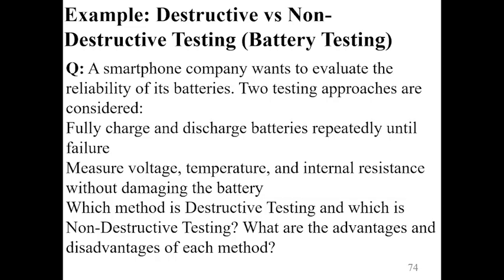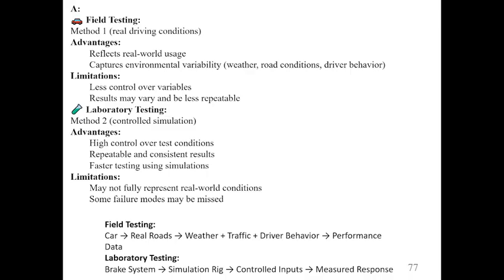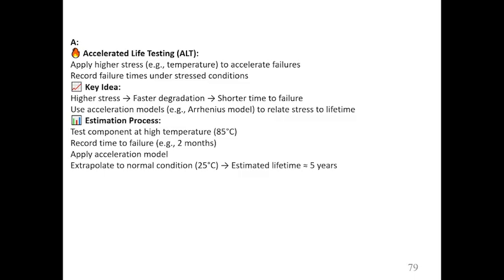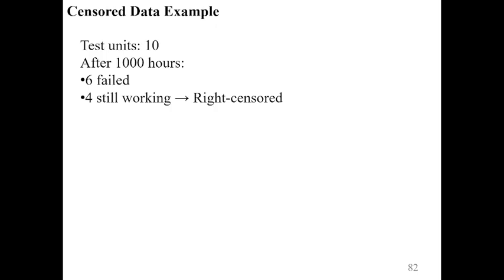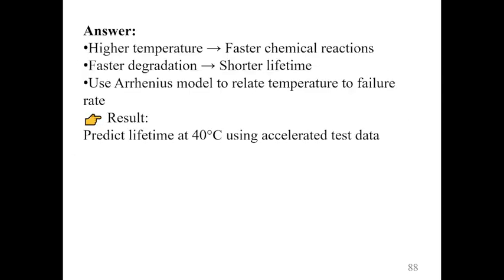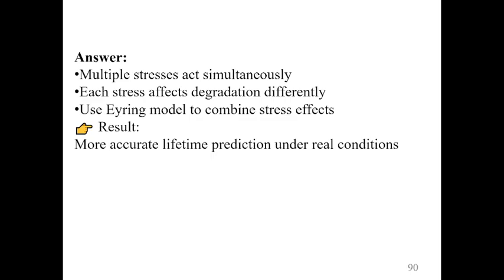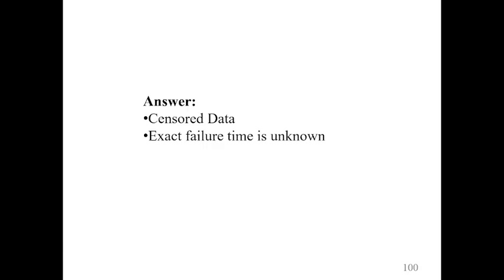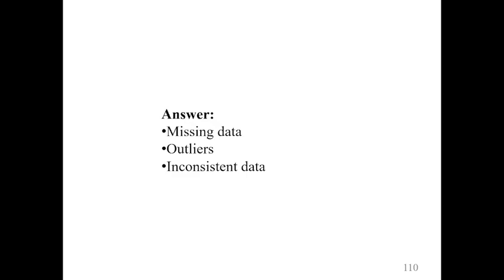Lecturer 4 Reliability Testing and Data Analysis Part 4